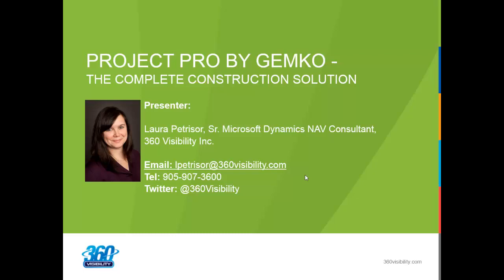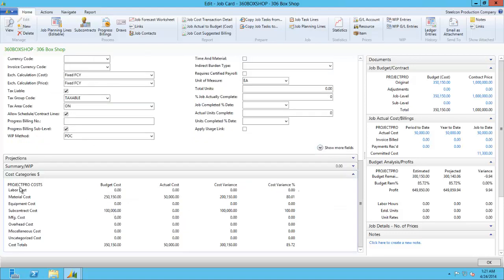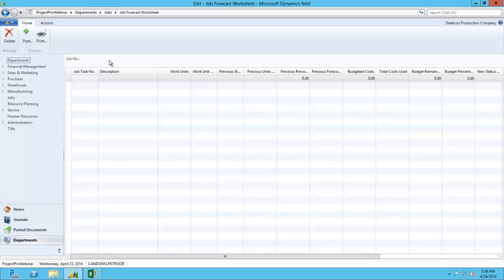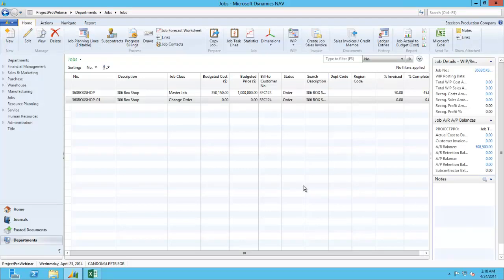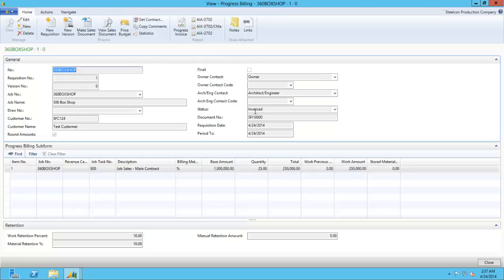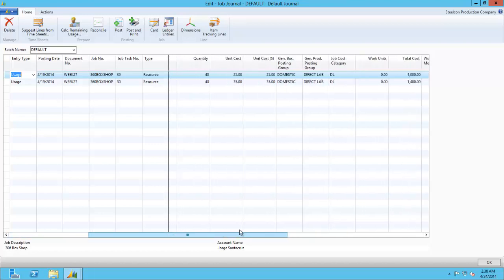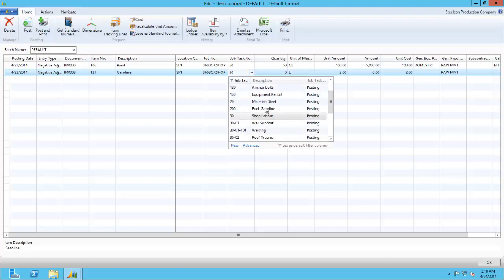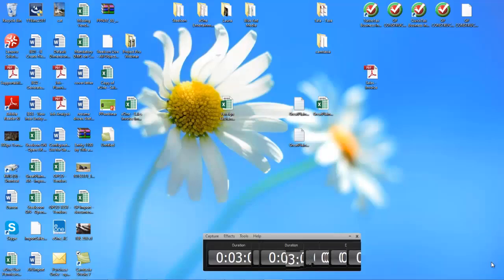Project Pro - The Complete Construction Solution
Tune in and see why Project Pro by Gemko - powered by Microsoft Dynamics NAV - is the complete construction solution